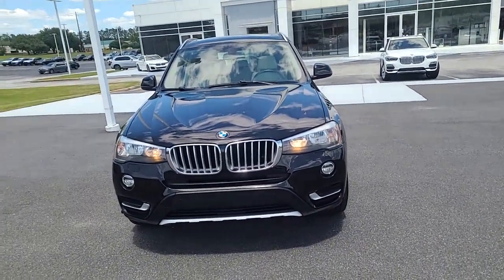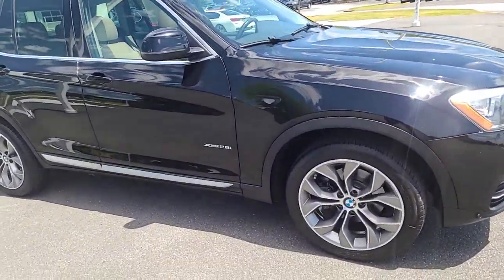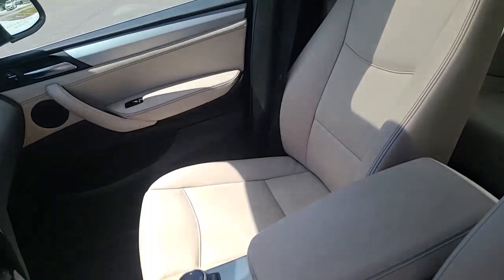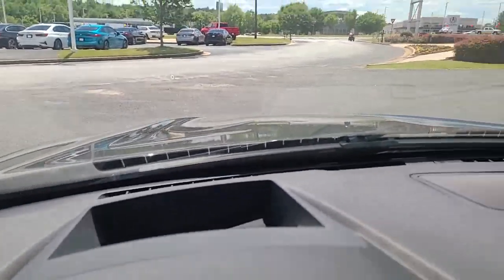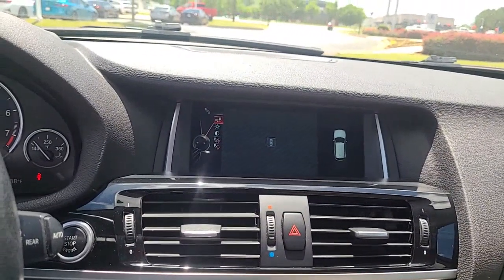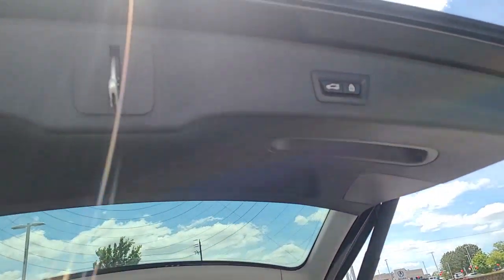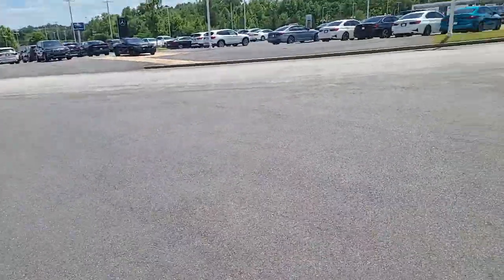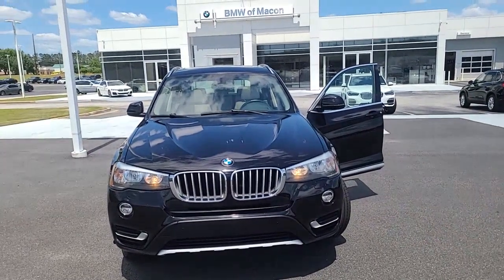2015 X3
135k miles